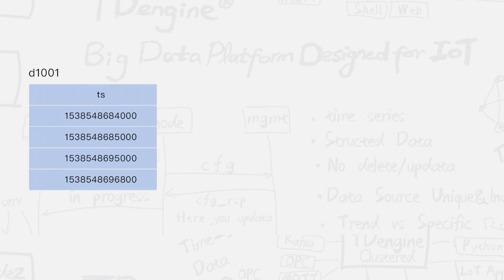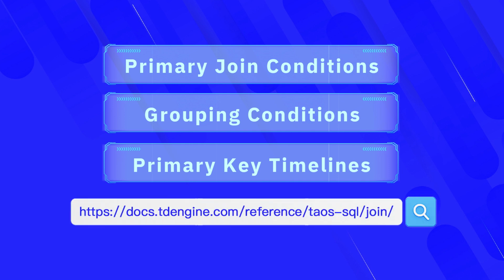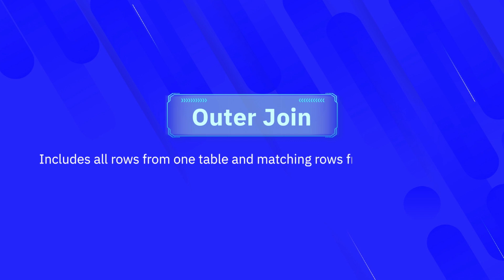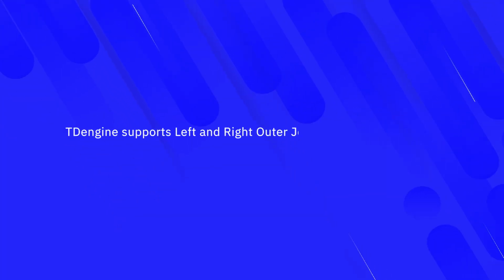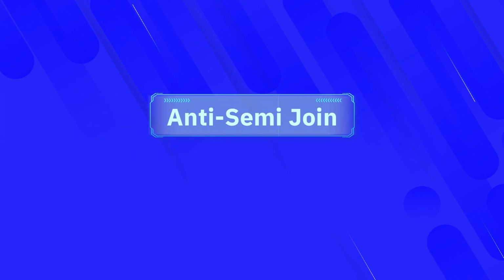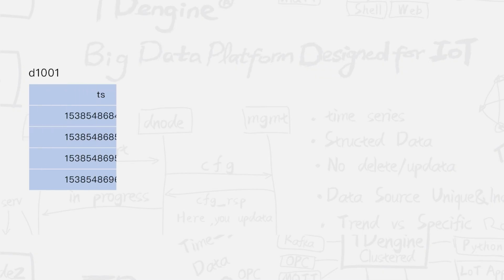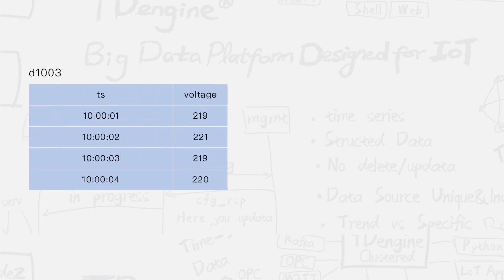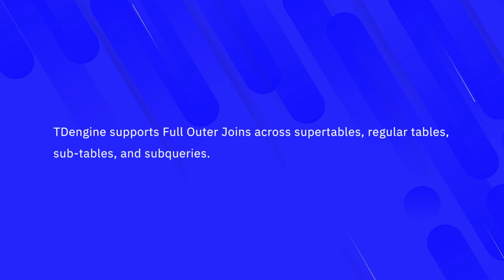Master TDengine’s Advanced Join Queries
In this video, we’ll break down the concept of joins and demonstrate how to use various types of joins to efficiently retrieve and combine data from multiple tables. Whether you're new to joins or looking to refine your skills, this guide will provide clear examples and practical tips.

Find detailed information in the "Join" section of our official documentation

TDengine™ is a time-series database purpose-built for Industry 4.0 and Industrial IoT. It enables real-time ingestion, storage, analysis, and distribution of petabytes of data per day, generated by billions of sensors and data collectors. With TDengine making big data accessible, valuable, and affordable, digital transformation has never been easier.